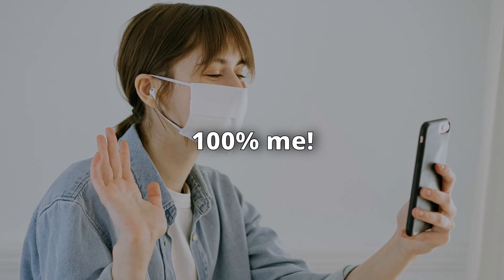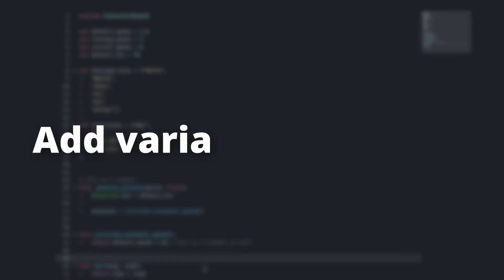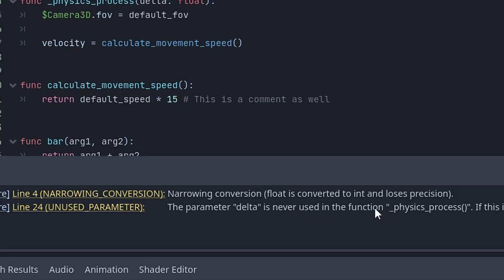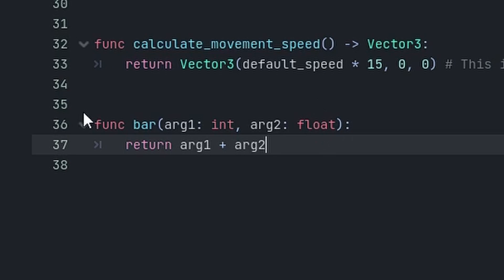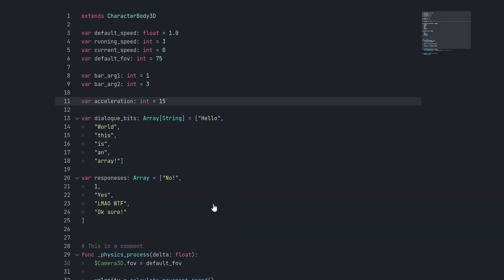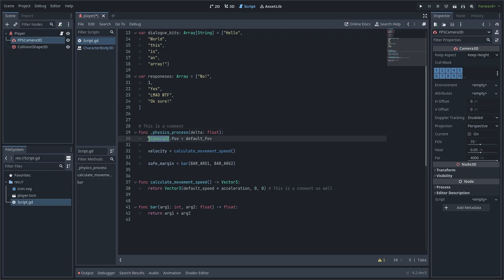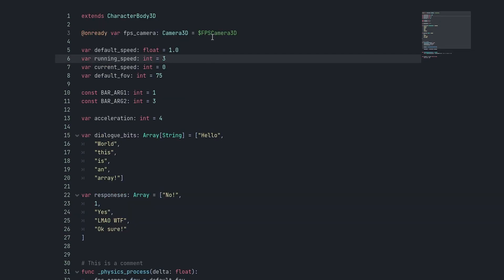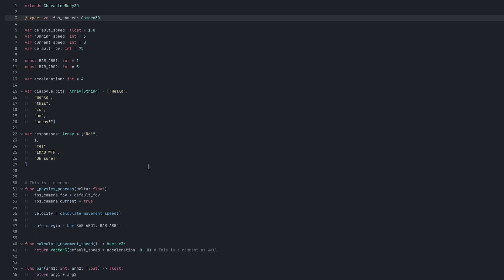✨ How to CODE CLEANER in GODOT 4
0:00 Intro
0:28 Be consistent with your formatting
2:20 Add variable type hints
5:45 Add return type hints
7:14 Don't use magic values
9:59 Use constants
11:15 Export over onready over unique names
16:04 Outro